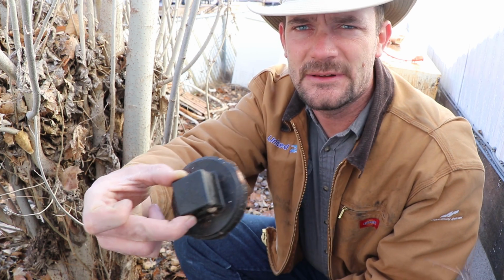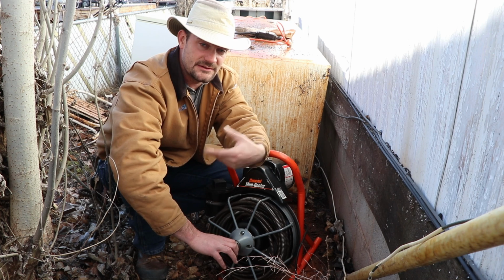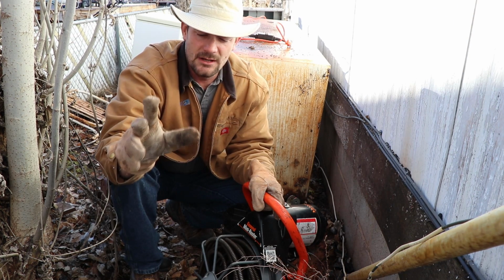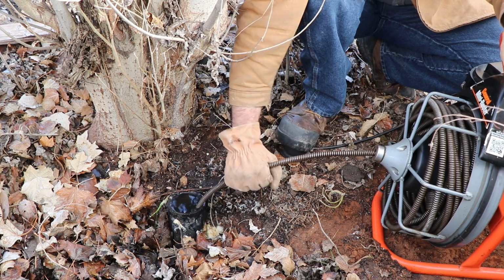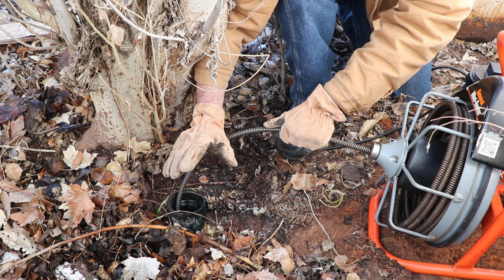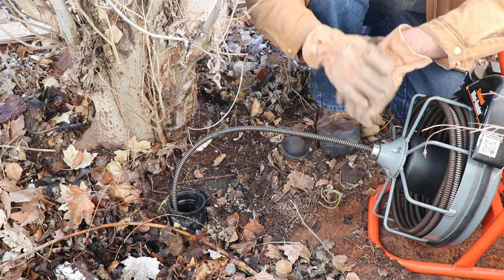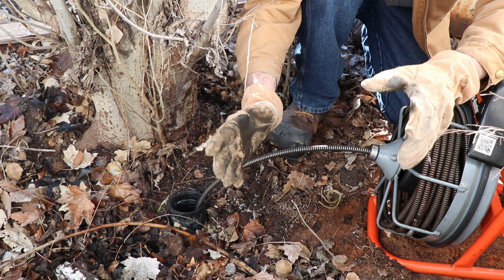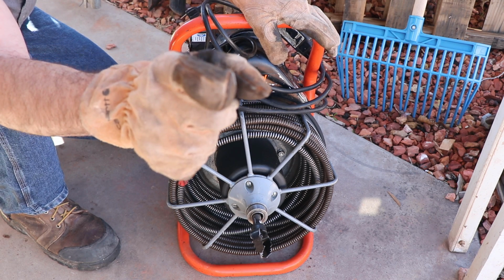Arizona Sewer Line Cleaning: Cheap DIY Fix (Still Works)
How to clean your own sewer line cheap with a rented power snake — the exact method I used years ago when I lived farther north. This saved me hundreds versus calling a plumber, and the same approach still works great anywhere in Arizona desert country (roots, dust, and shifting soil hit every part of the state).
I show:
• Finding your cleanout
• Renting the roto-rooter snake from any hardware store
• Running the line safely
• Clearing tree roots and gunk without tearing up the yard
Timestamps:
0:00 Why I did this myself back then
1:45 Locating the cleanout
3:20 Renting & setting up the snake
6:10 Running the line step-by-step
9:30 Cleanup & what to watch for in desert soil
If you’re dealing with sewer headaches in Arizona (Page, Phoenix, anywhere), this beats waiting on a truck. The method hasn’t changed even though I’ve moved to a new off-grid spot.
Drop a comment with your biggest sewer issue — I’ll reply.
Power snake rental alternative (buy your own): [insert Amazon link]
Basic drain auger backup: [insert link]
Next up: a 2026 update on how I’d handle this on our current property. Hit like if it saves you money.